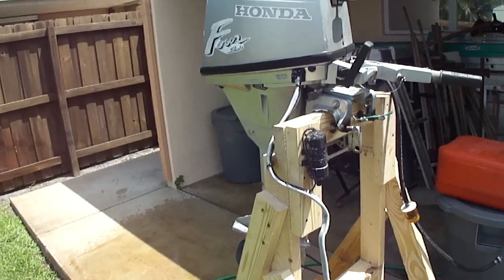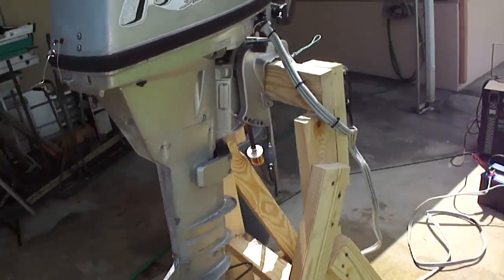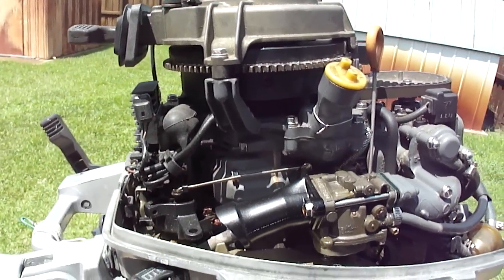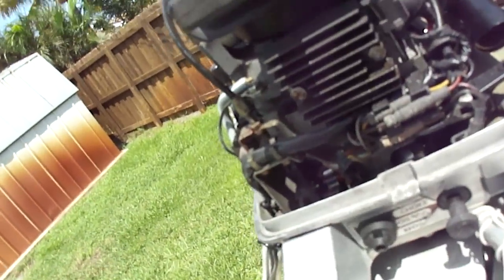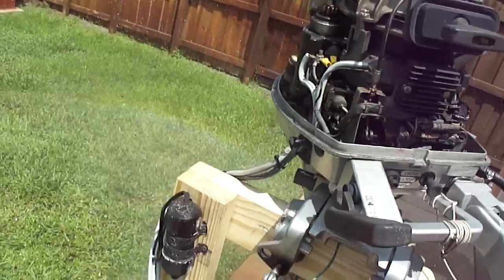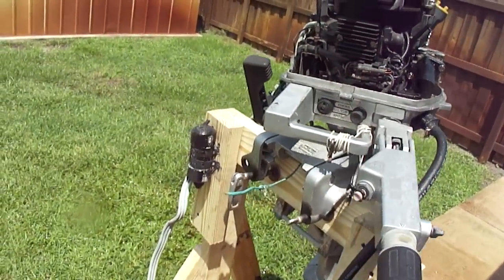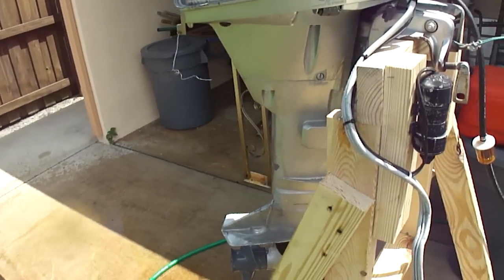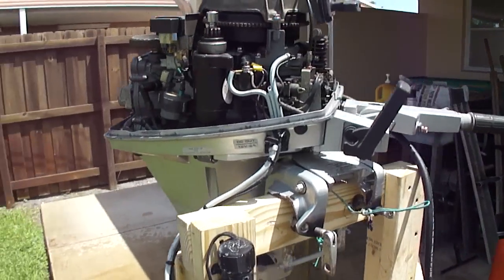1990 Honda 15hp 4 stroke